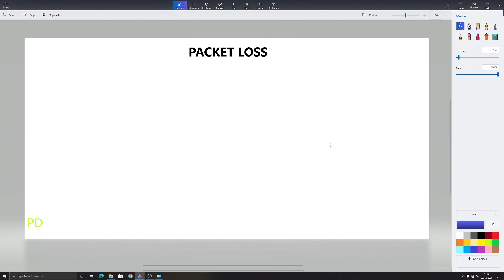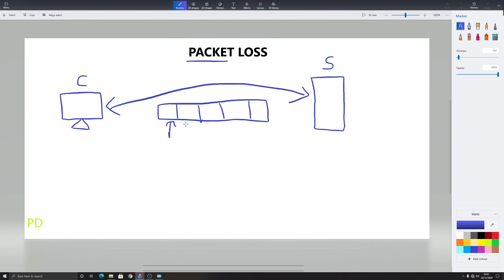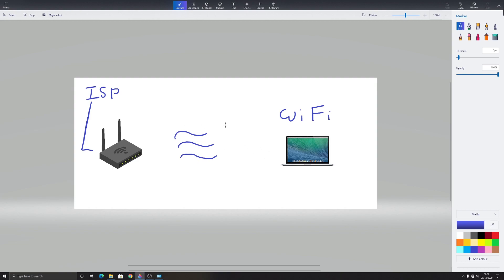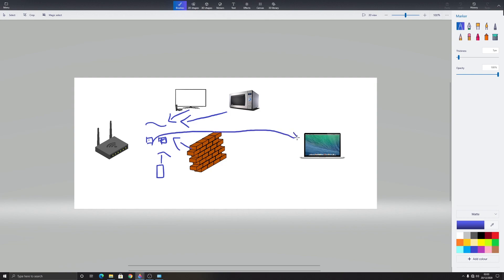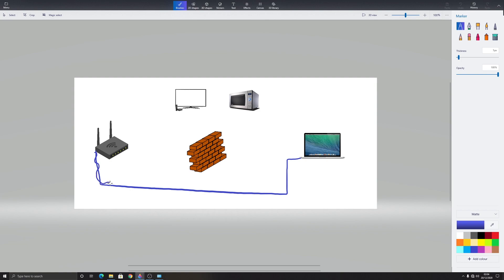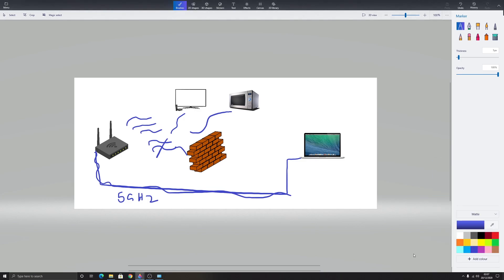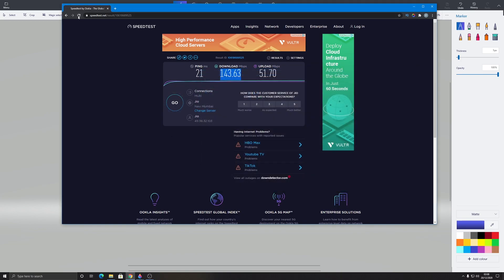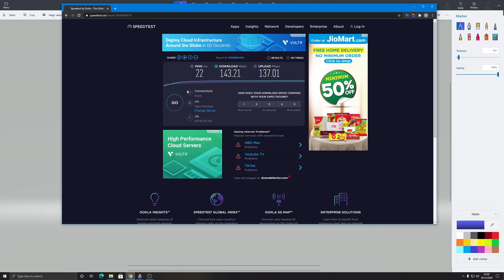What is Packet loss || How to fix Packet loss ?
Packet Loss || Lan vs Wifi

It will really help me, I need your support.

This Video Explains You, What is Packet ? What is Packet Loss ?
And Also Shows You the Live Example of Packet Loss.